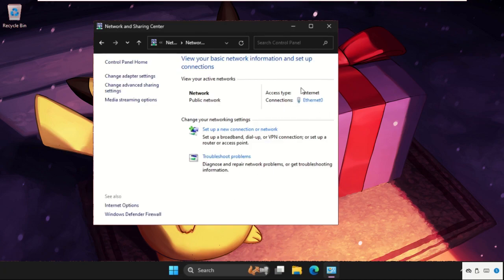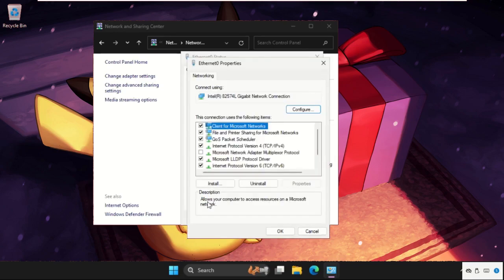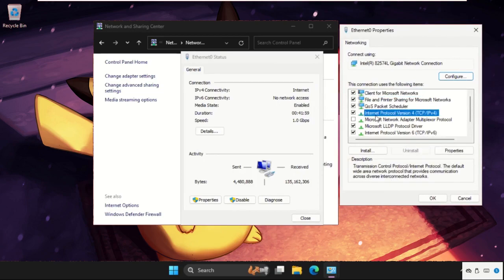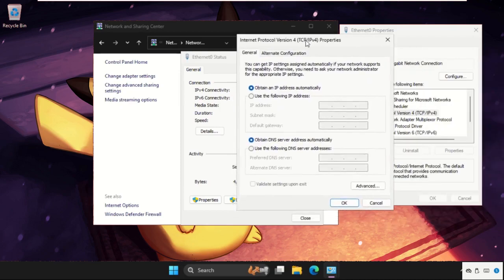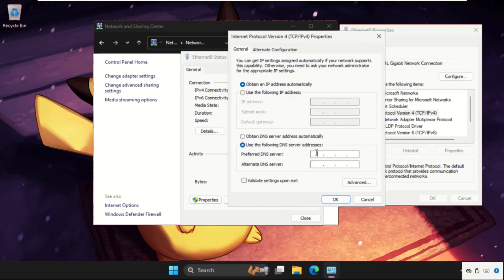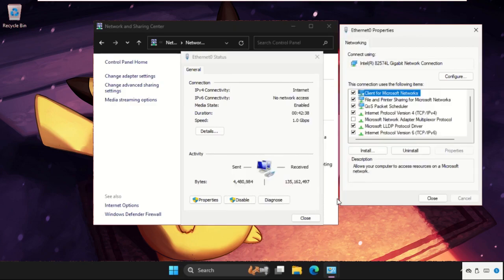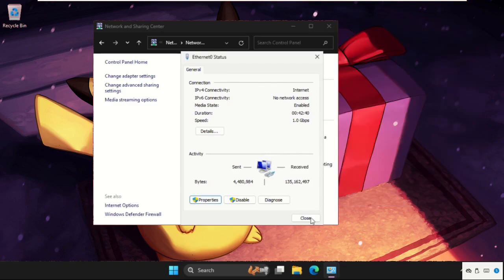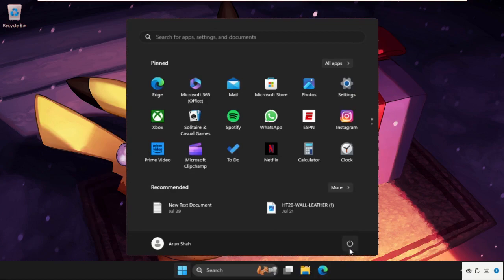Windows 11 Slow Internet Issue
How to Fix Bad Wifi on PC Windows 11
This video will show you How to Fix Bad Wifi on PC Windows 11
A number of causes might be blamed for the problem of poor WiFi on a Windows 11 computer. Signal interference, which can be caused by numerous electrical equipment, walls, or other physical barriers that block the wireless signal's route, may be one of the main causes. Furthermore, a weak connection could be caused by obsolete or unsuitable WiFi drivers, which would impair network performance. Additionally, network congestion in your area or poor router placement could be a factor in the issue.
So, lets learn How to Fix Bad Wifi on PC Windows 11